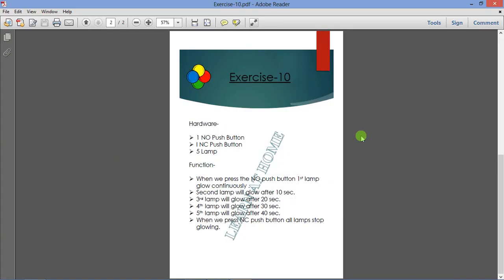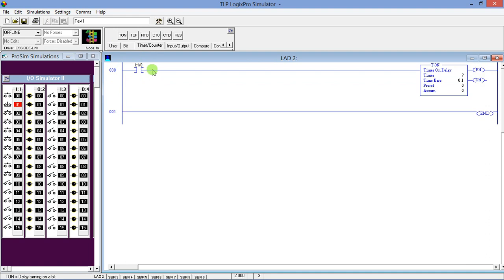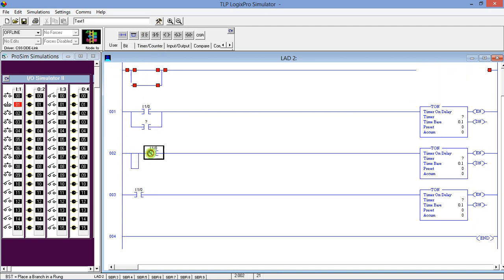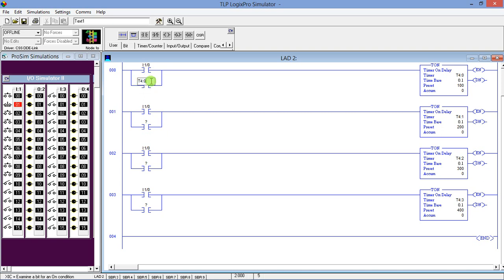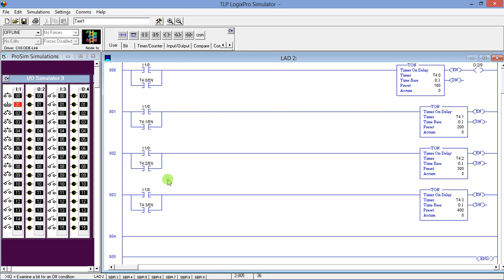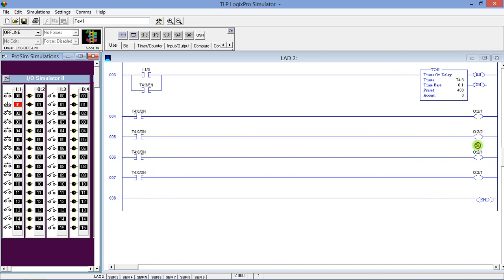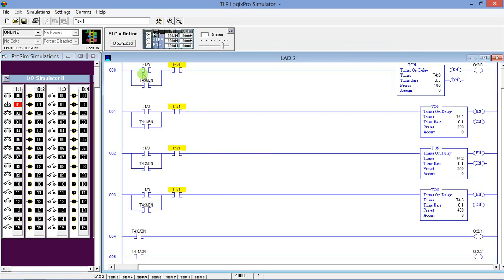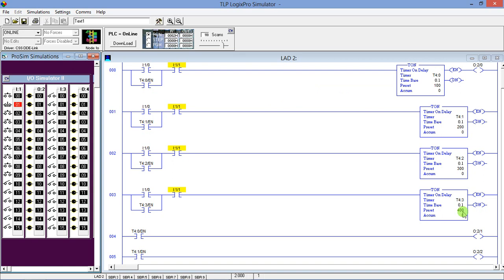LESSON-11 PLC PROGRAMMING;MULTIPLE ON DELAY TIMER(ENGLISH)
WE ARE GOING TO LEARN IN THIS VIDEO THAT HOW TO USE MULTIPLE ON DELAY TIMER  WITH THE HELP OF AN EXERCISE.